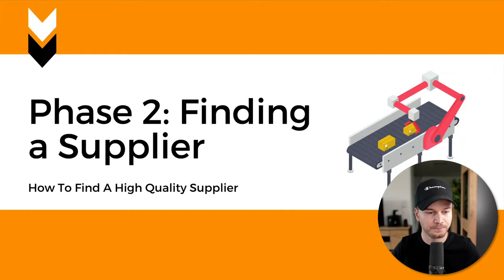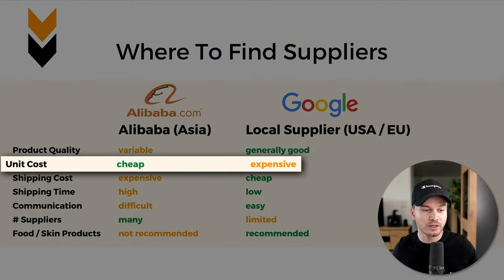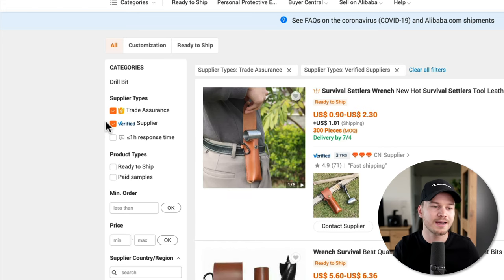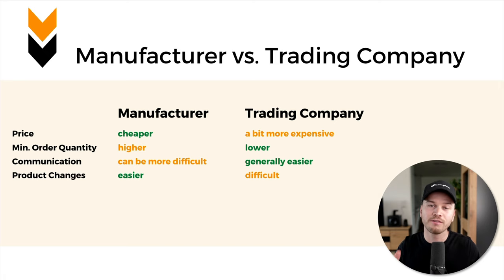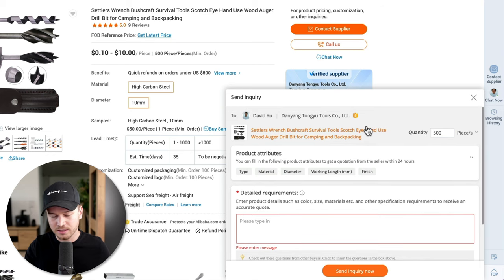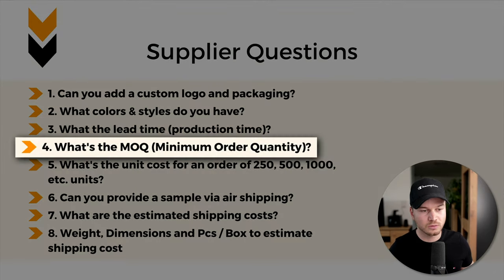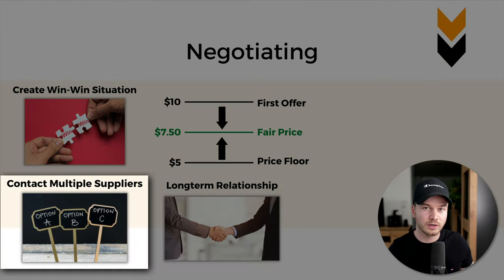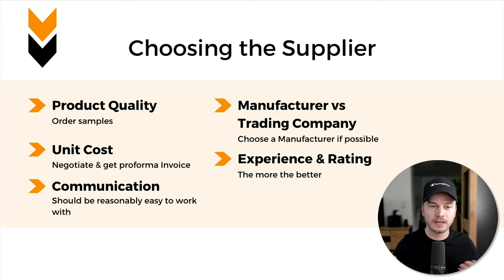How to Find the BEST Suppliers for Amazon FBA (FULL GUIDE)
In this video I’ll show you how to find the absolute best amazon fba suppliers!

⏱️ Timestamps
0:00 Intro
0:51 Supplier Criteria
3:58 Local vs Asia
6:49 Supplier Research (Local)
8:16 Supplier Research (Asia)
11:23 Manufacturer vs Trading Company
13:52 Analyzing Suppliers
17:17 Contacting Suppliers
21:09 Questions to Ask
23:28 Getting Samples
25:10 Negotiating
28:08 Getting a Proforma Invoice
28:45 Final Profit Margin Calculation
29:52 Choosing Supplier (Decision)